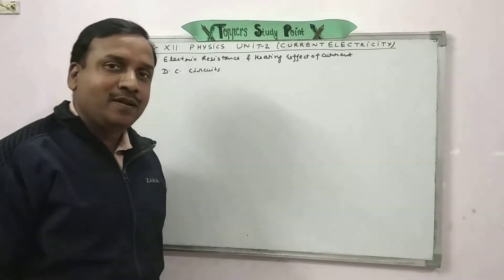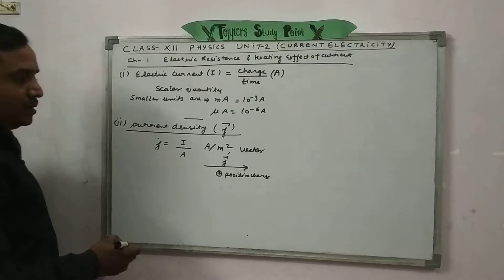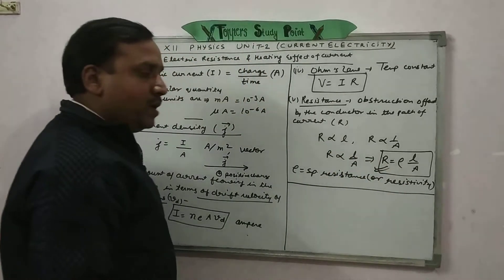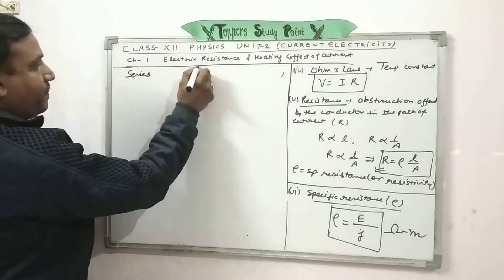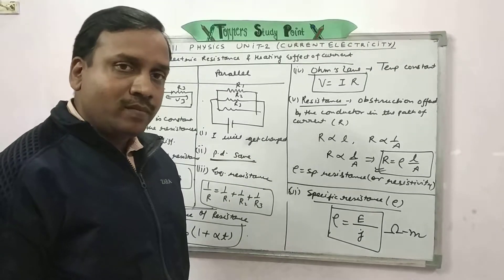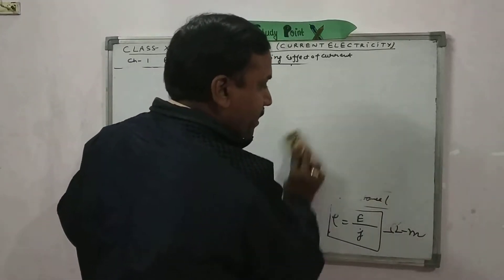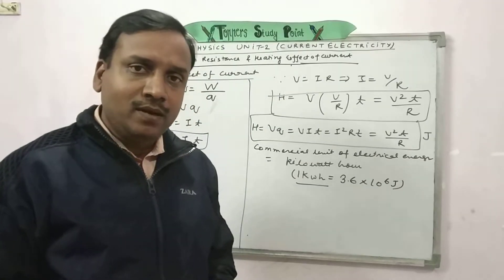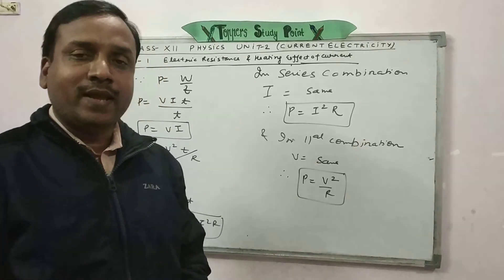Current electricity formulae of electric resistance and heating effect of current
My channel name is Toppers Study Point